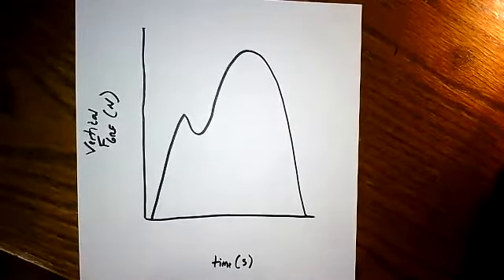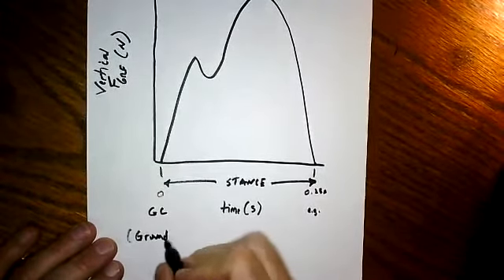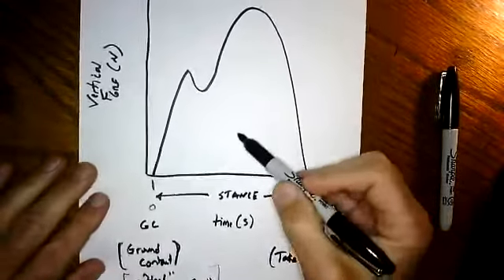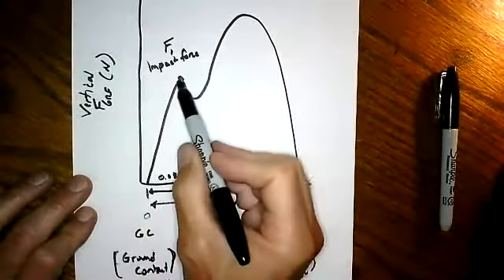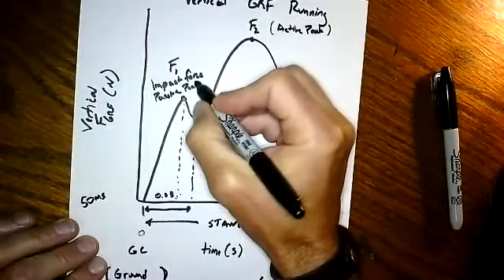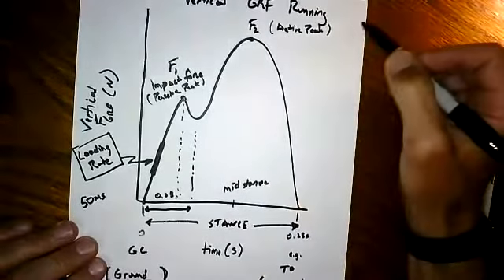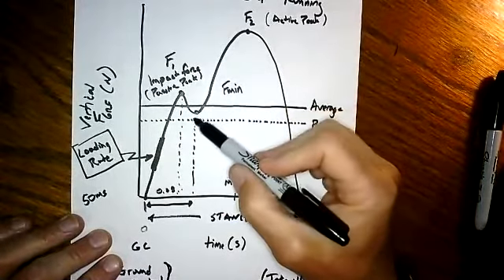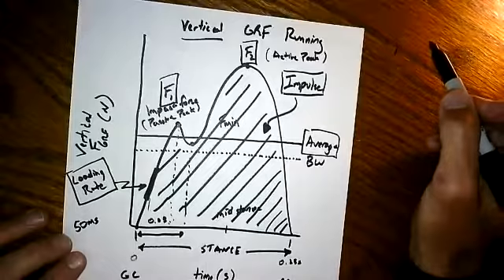Run vertical GRF profile